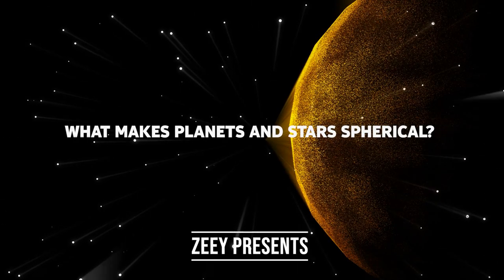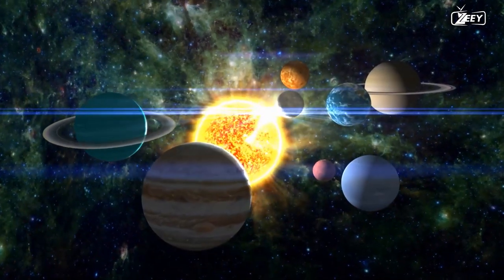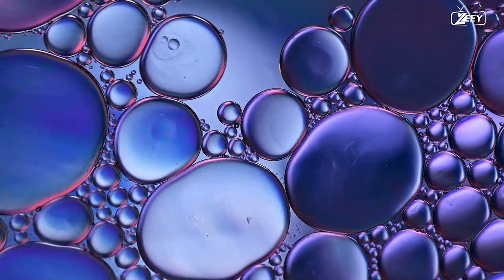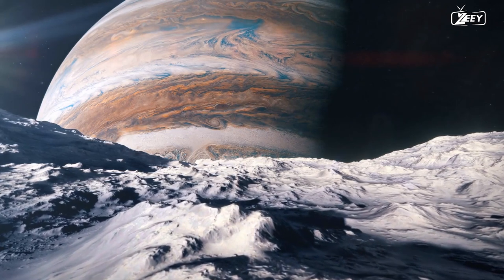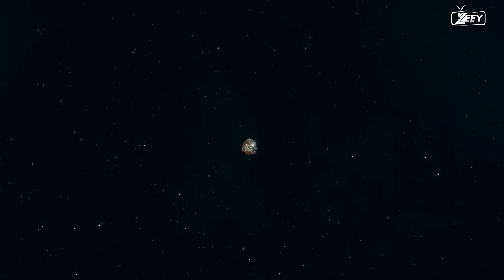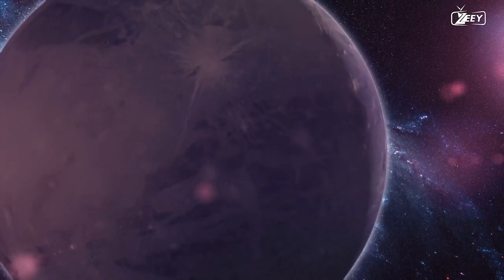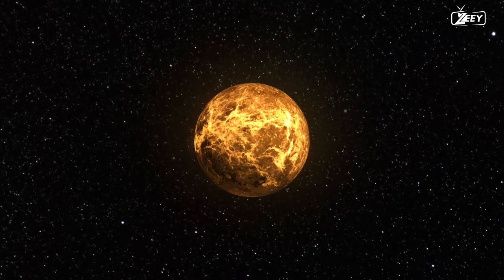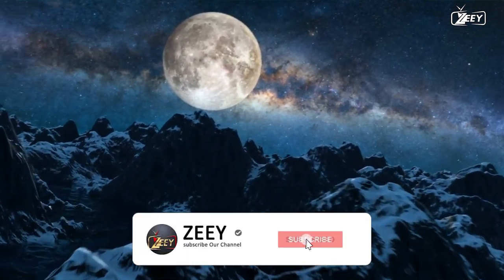WHY DO STARS AND PLANETS HAVE SPHERICAL SHAPES? -HD